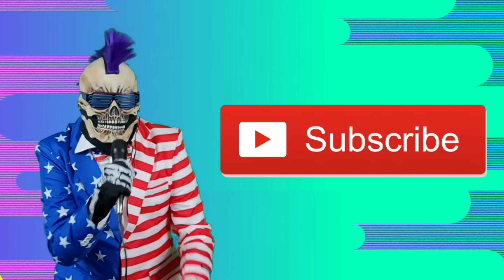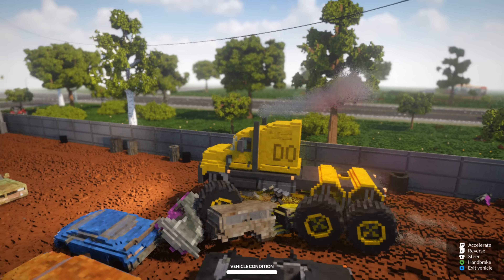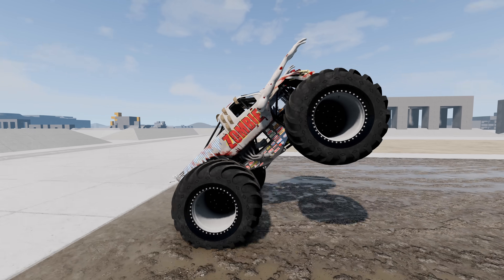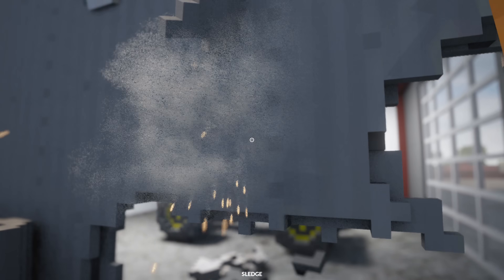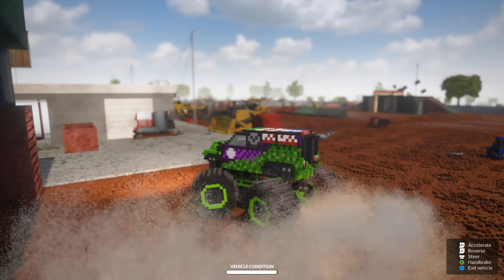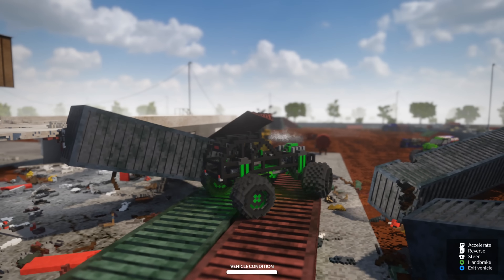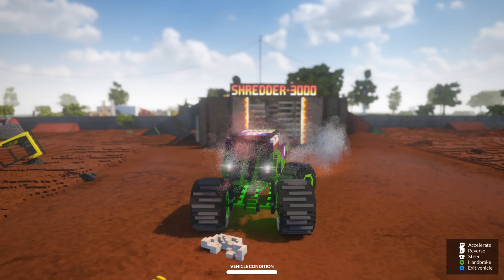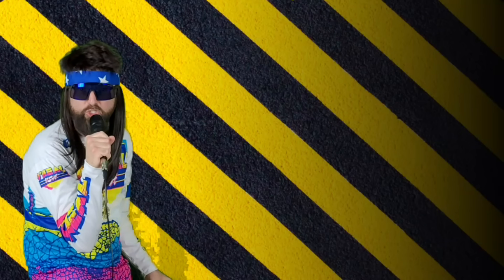Monster Jam INSANE Crashes, Freestyle and High Speed Jumps #3 | BeamNG Drive | Teardown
In this Monster Jam video game video we will be playing BeamNg Drive and Teardown. We will have BeamNG Monster truck crashes and we will have BeamNg high speed jumps. There will be epic Teardown Monster Truck action. This Monster Jam video game video is going to be awesome!